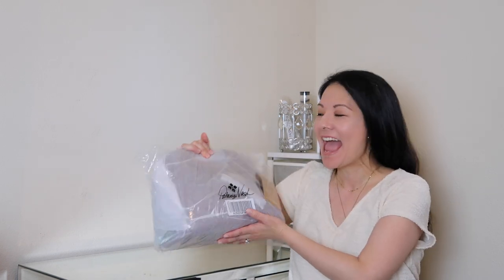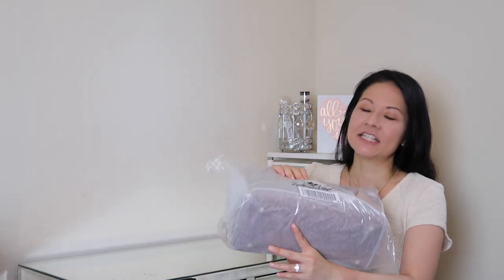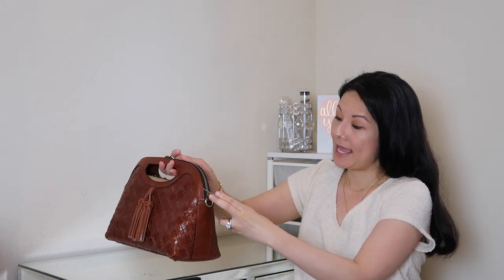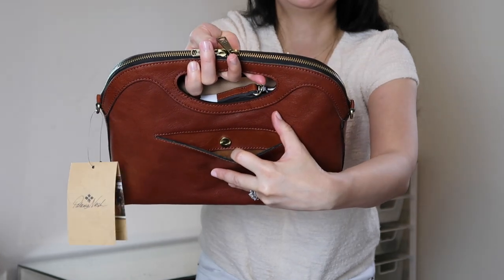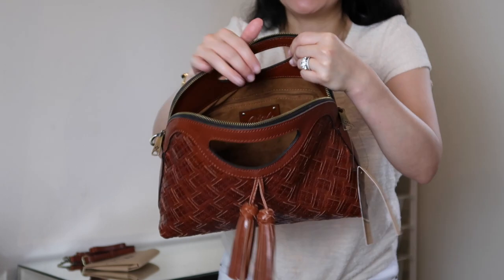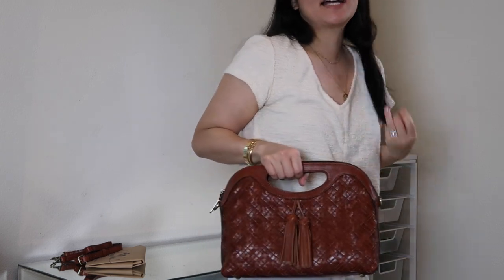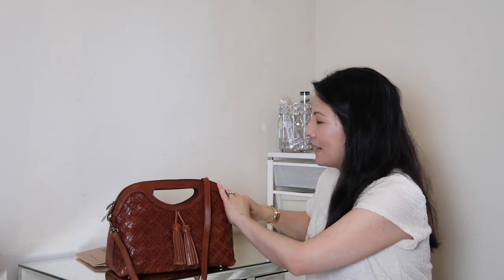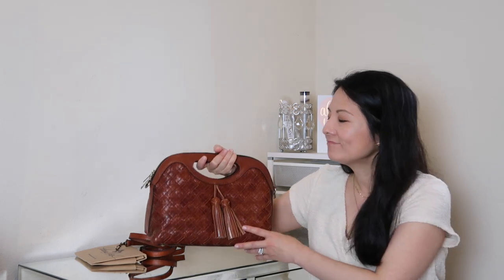New Summer Handbag Unboxing | Patricia Nash | BOLO Brand | First Impressions | Mod Shots | modmom md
I am excited to unbox my new Summer handbag with you!  I'll reveal my beautiful Patricia Nash Sanza Clutch.  This is definitely a BOLO brand to look out for!  I would really appreciate the support as I grow my channel!